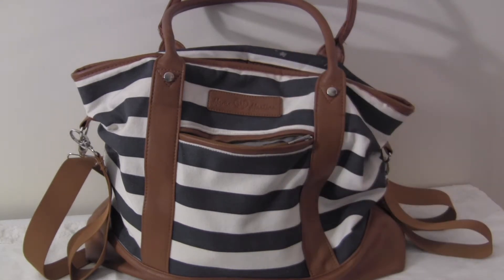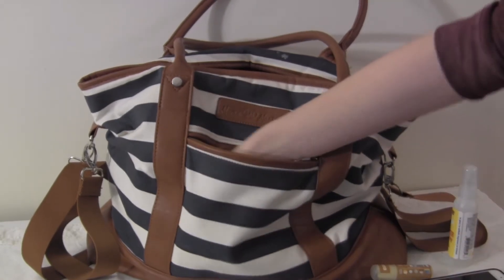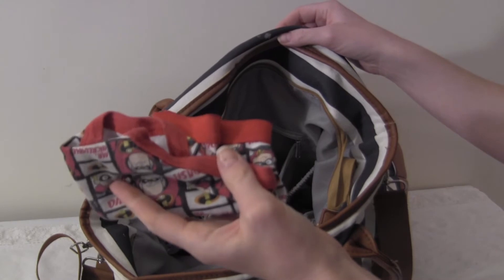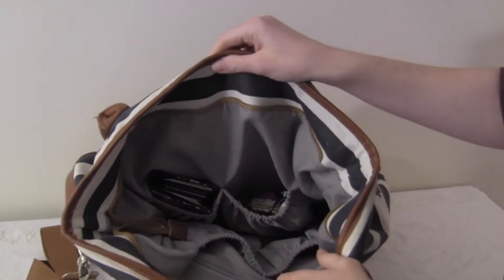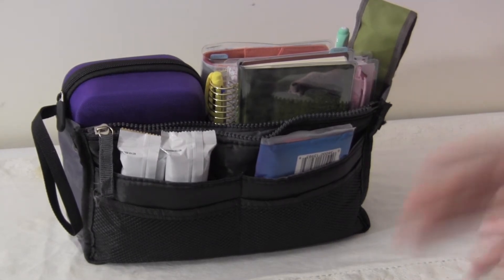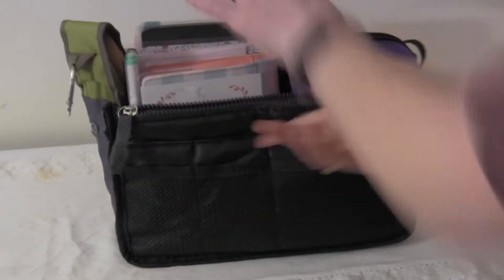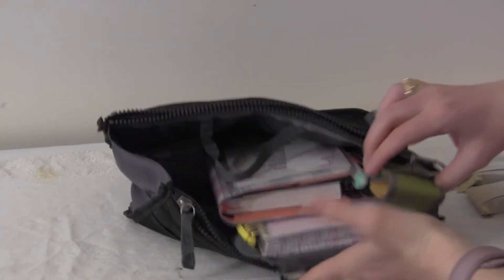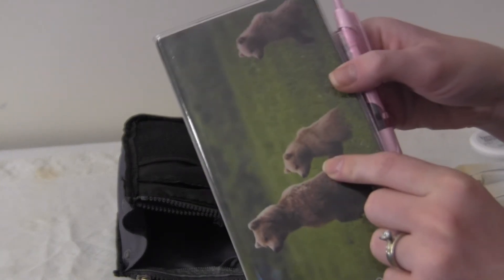WHAT'S IN MY MOMMY BAG | MAMA MARTINA ALEX BAG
Instagram: @Realhousewiferachel (I do IG stories when I get the chance!)